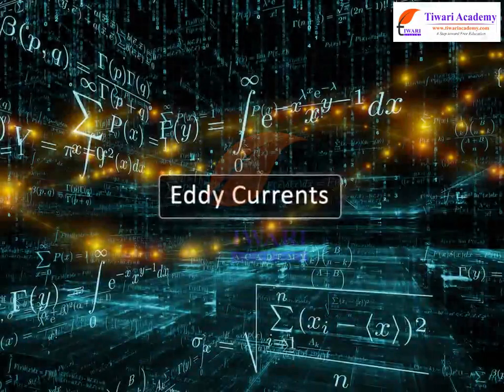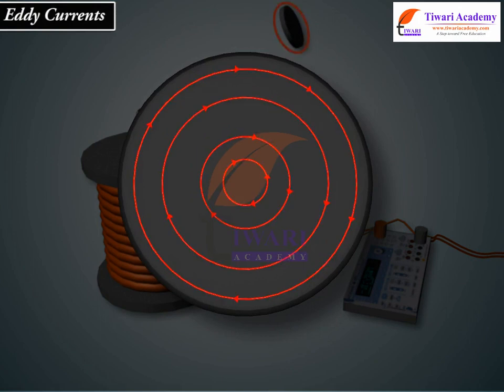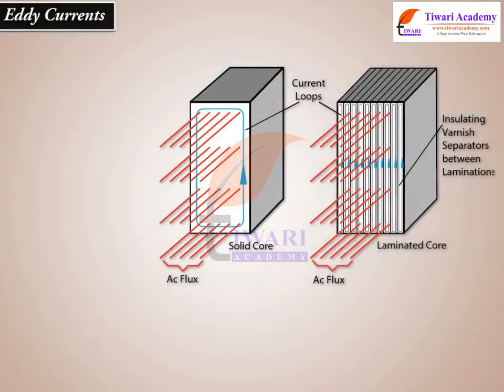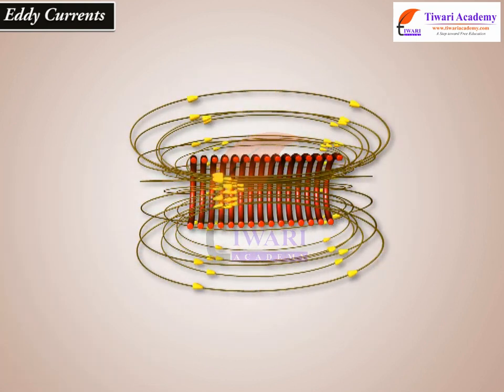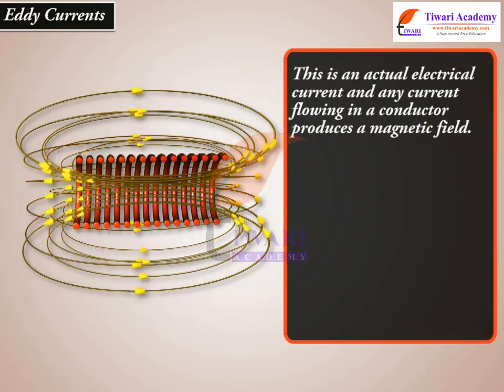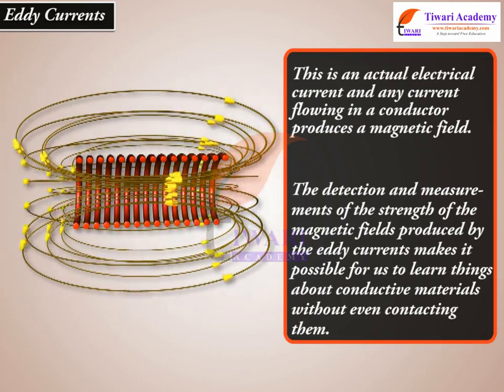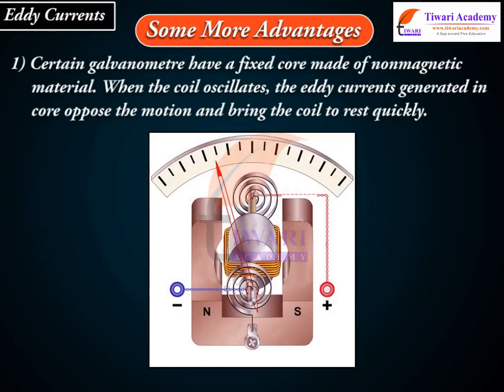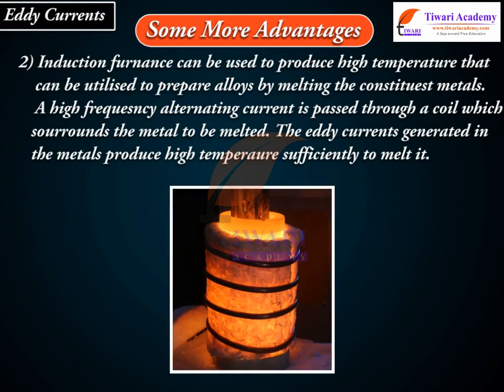Class 12 Physics Chapter 6 Electromagnetic Induction - Eddy Currents.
Class 12 Physics Chapter 6 Electromagnetic Induction - Eddy Currents. and get all videos of solutions.